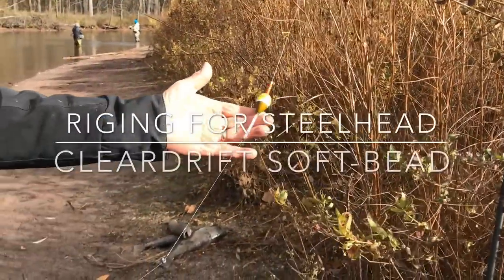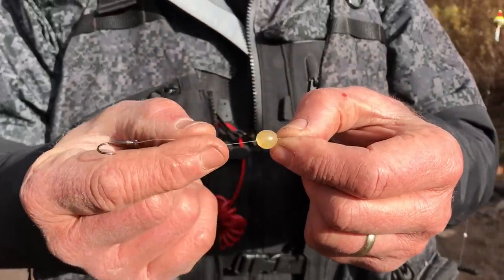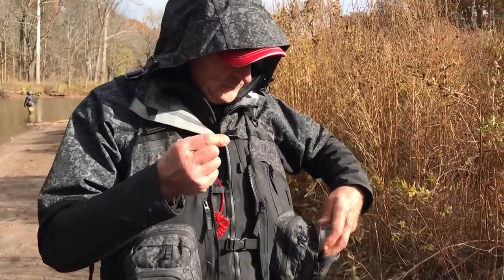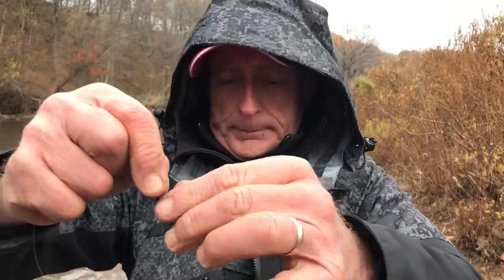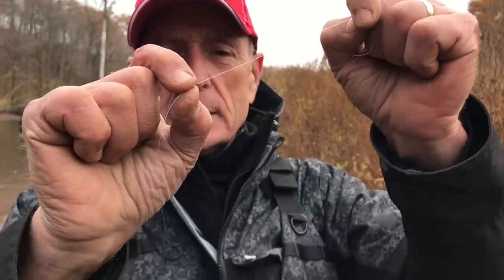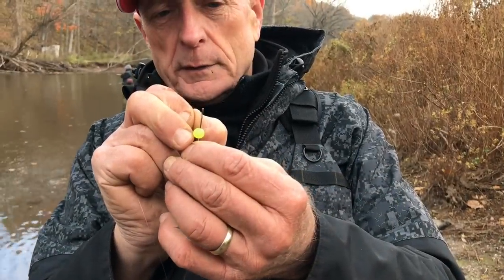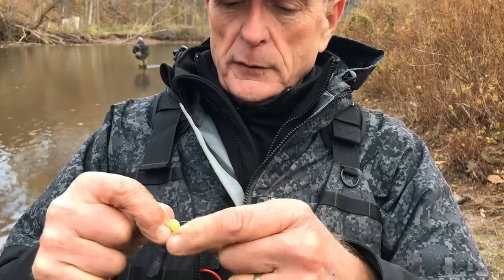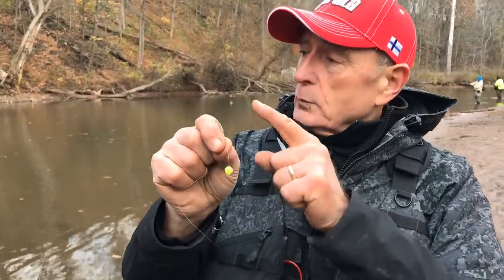Cleardrift Soft Bead Rigging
Italo Labignan host Canadian Sportfishing TV series shares a video on the best way to rig a Cleardrift Floats soft-bead for steelhead and trout drift-fishing.